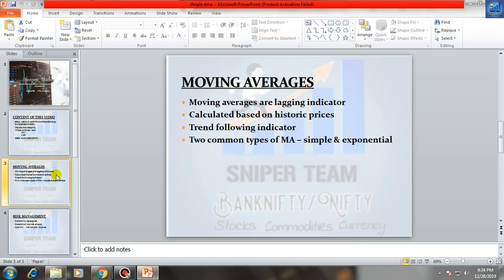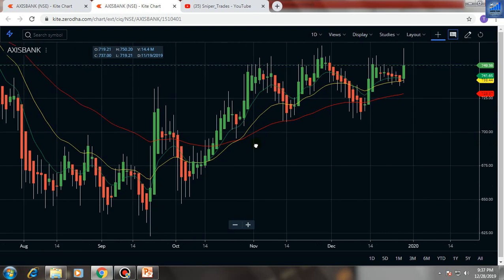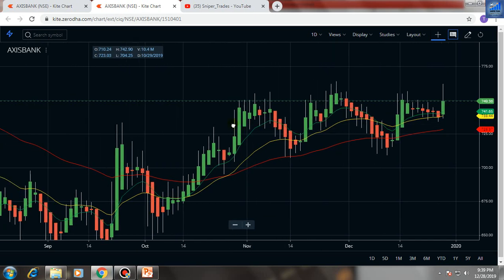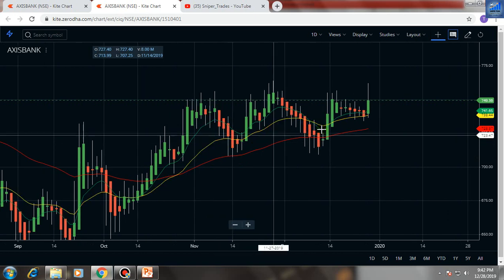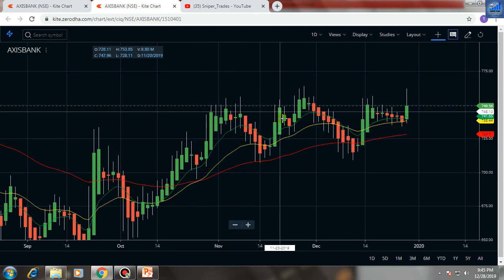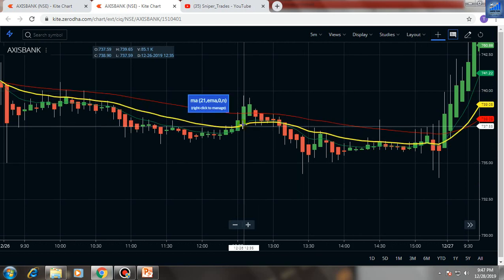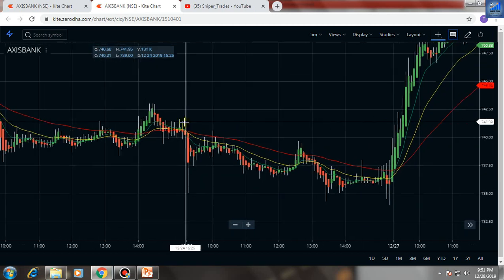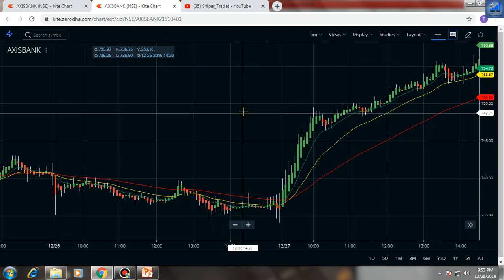INTRADAY & POSITIONAL STRATEGY USING THRIPLE EMA - pt 1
THIS VIDEO IS  ABOUT A TRADING STRATEGY USING 3 EMA'S .THIS CAN BE USED FOR INTRADAY & POSITIONAL TRADES, HAVE BEEN BACK TESTED .